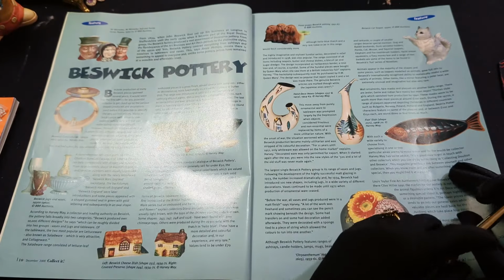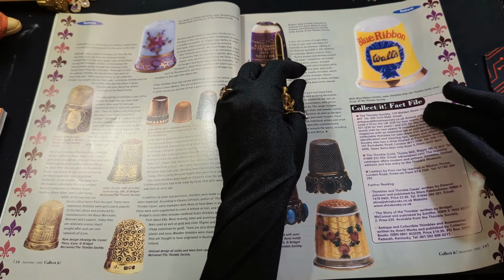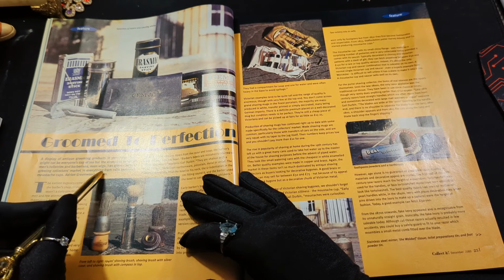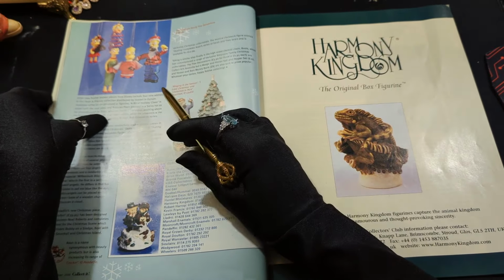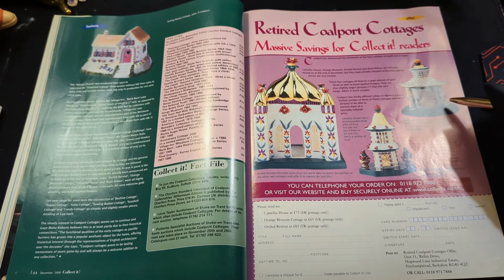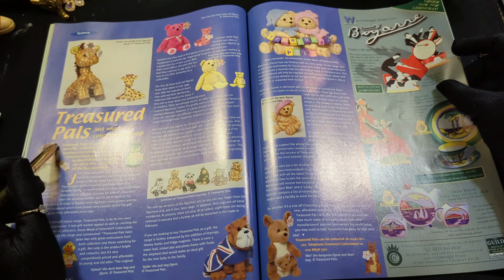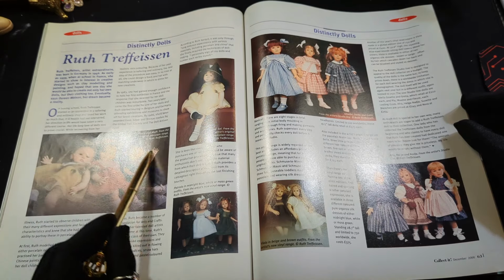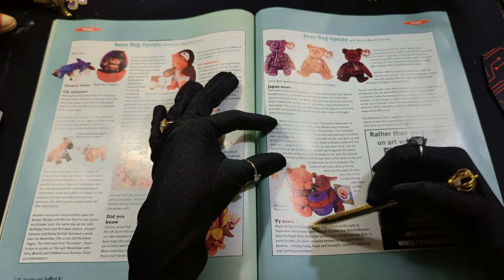ASMR for Collectors | 🎁🎄 Christmas Gifts and Collectables | Collect It Magazine UK December 2000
Collect It! Collectors Magazine UK December 2000 Christmas Gifts & Collectables

Publication: Collect It! The UK's No.1 Collecting Magazine
Issue Date: December 2000
Publisher: Collect it Ltd., 19/21 Bull Plain, Hertford, Hertfordshire, SG14 1DX
Condition: In decent condition for age. Please check our images.
Internal notes: QC passed

This December 2000 issue of Collect It! Magazine is a festive delight for collectors, filled with special features, gift guides, and the latest releases from beloved brands. Priced at £2.60, this issue showcases the UK's leading collectors magazine, celebrating all things vintage, collectable, and curious.

Within its pages, you'll find a wide array of Christmas collectables perfect for the holiday season, from Moorcroft Pottery's new releases to special features on Coalport Cottages and Barbie memorabilia, which was fetching a staggering £8,000 at the time! This issue also includes insights into Beswick Pottery, Fire Memorabilia, and a Men's Toiletries collectable section—truly eclectic topics to suit every type of collector.

Whether you're looking to add to your collection or find inspiration for unique gifts, this magazine offers plenty of festive ideas. The editorial team, as captured in the editor's letter, proudly delivers an issue packed with charm, despite overcoming the seasonal flu! The "Chasing the Rainbow" feature and various festive stories inside make this a valuable piece for collectors of British collectables and nostalgia.

In decent condition, this issue is a wonderful snapshot of collecting culture at the dawn of the 21st century. Please refer to the images for a closer look at the condition and vibrant articles inside.

Available on our eBay UK store:

Welcome to British & Far East Traders Official!

We aim to publish 1 video everyday at 8am GMT.

Celebrate the timeless beauty of antiques, vintage treasures, and unique collectables with us.

Much love,

British & Far East Traders Official
Nostalgia is our language.
Zen is what we do!

eBay UK store:

Taylors of Harrogate After Dark Ground Coffee:

Evening Opera Satin Gloves:

Wireless Lavalier Microphone:

Gaming Gear for PC:

The 4-Hour Work Week book:

Have More Energy book:

Crushing: God Turns Pressure into Power by TD Jakes book: